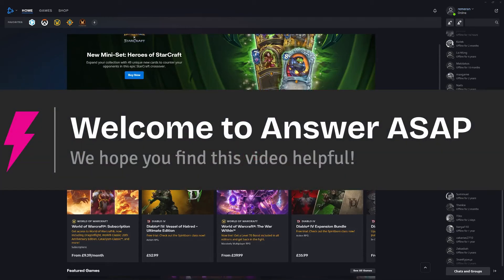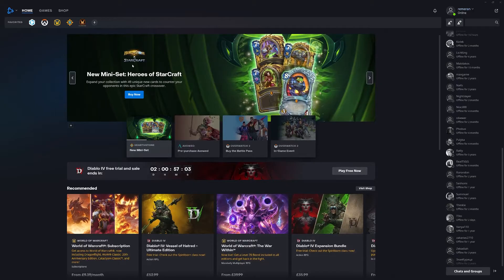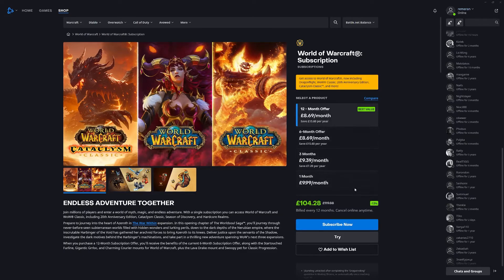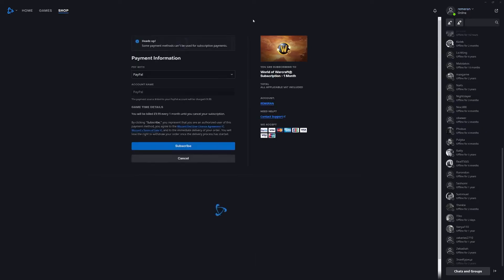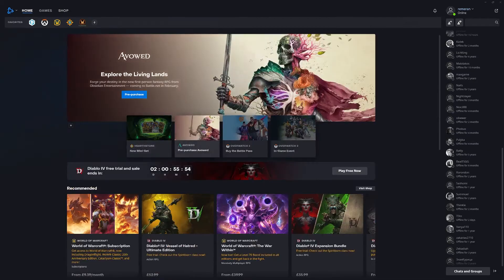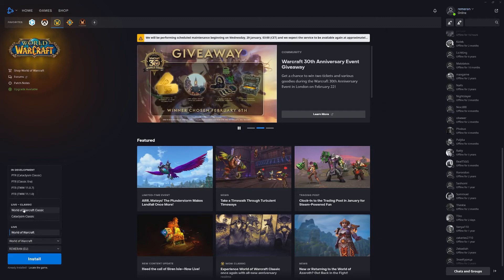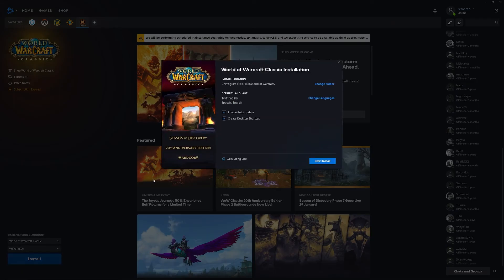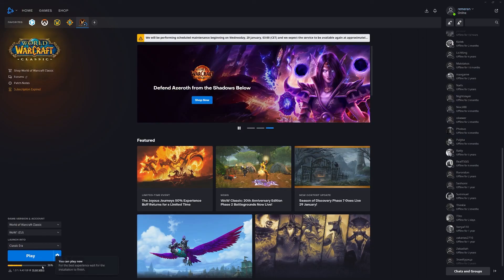How to Download and Play WoW Classic (Step by Step)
Learn how to download and play WoW Classic with this easy step-by-step guide. Discover how to set up your Blizzard account, install the Battle.net client, download WoW Classic, and start your adventure in Azeroth. Perfect for new and returning players ready to experience the classic World of Warcraft!